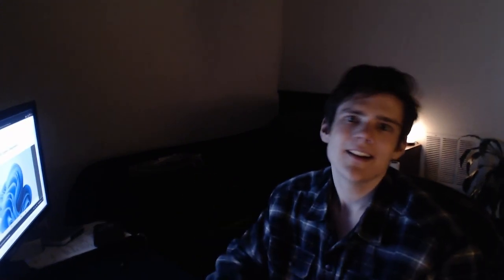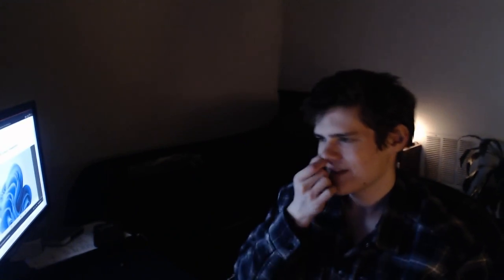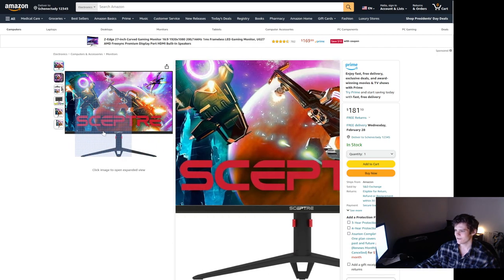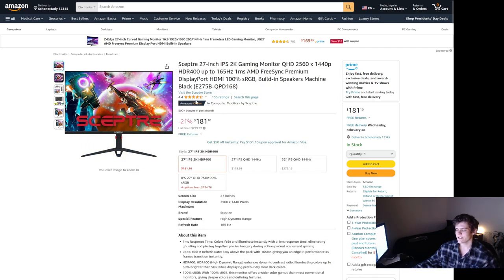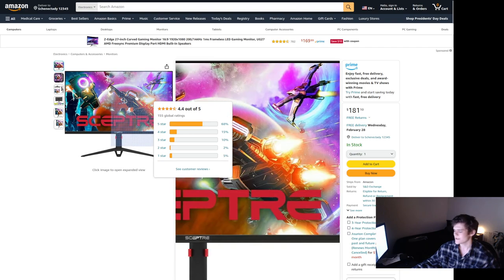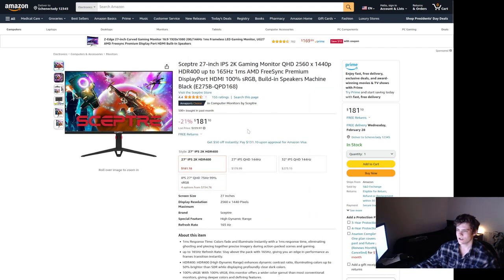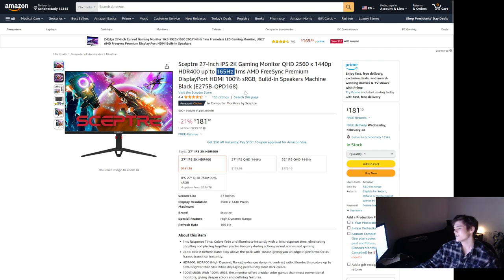My monitor broke. Also GIMP isn't working so please enjoy yesterday's thumbnail